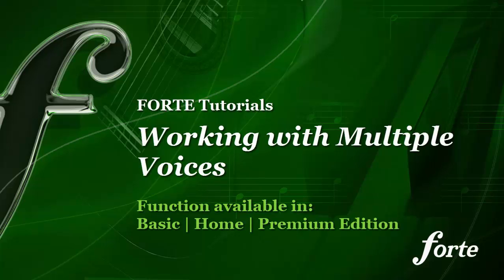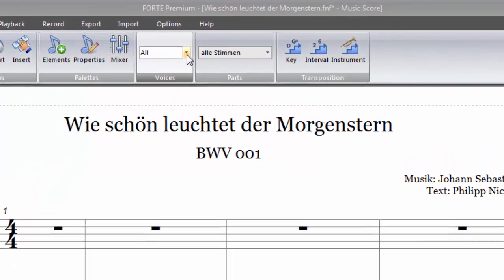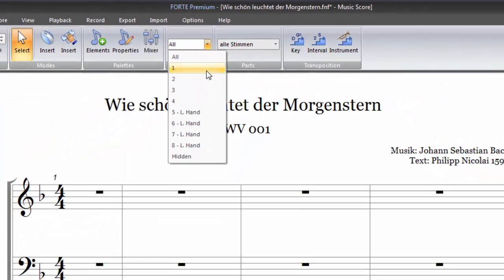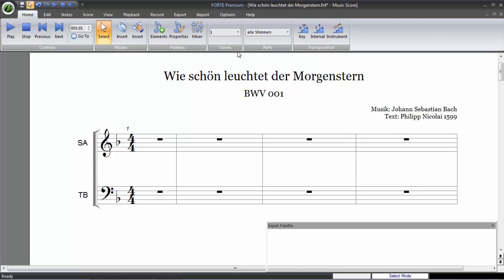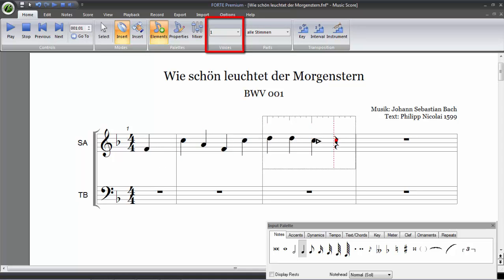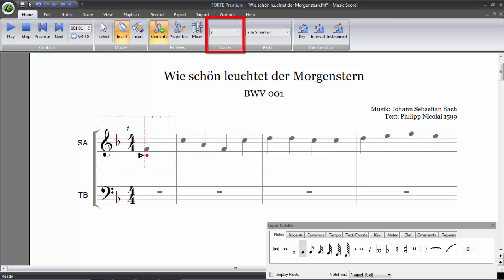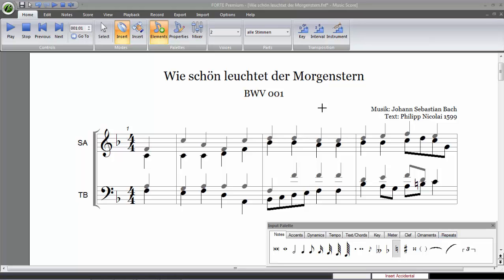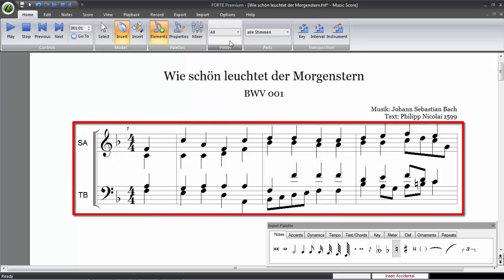FORTE Tutorial: Working with Multiple Voices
In this video we will show you how to insert multiple voices in FORTE Basic, Home & Premium Edition.